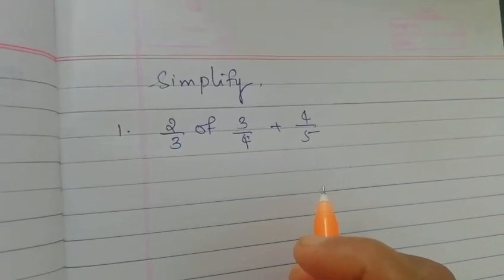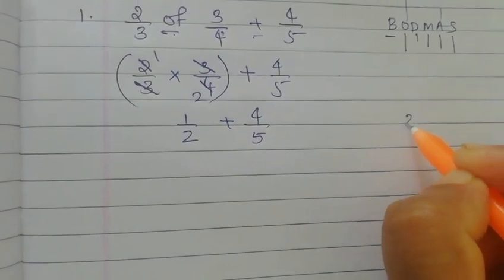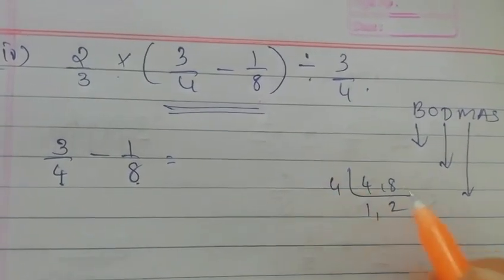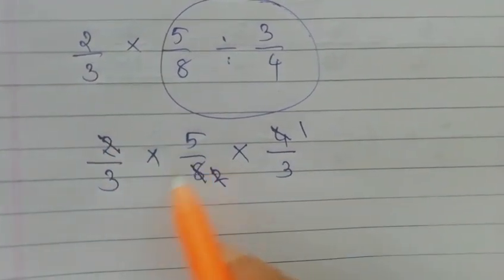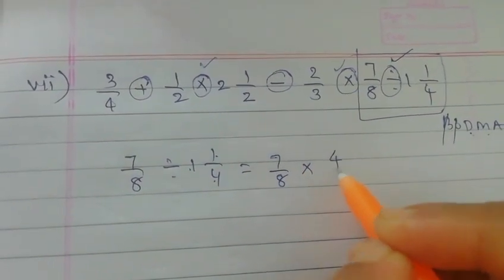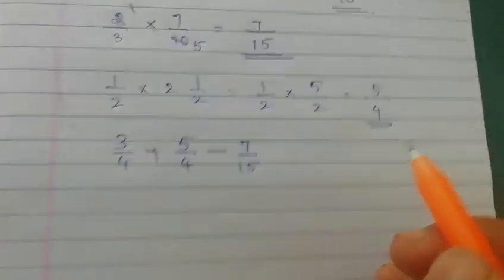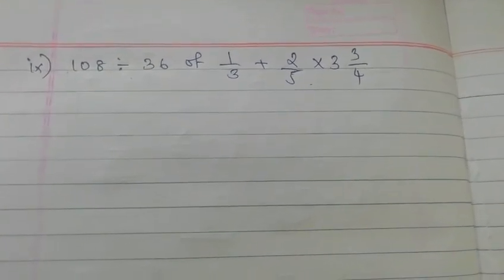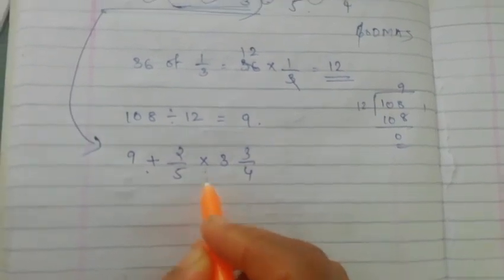©Simplification of ~ fractions#¡¡